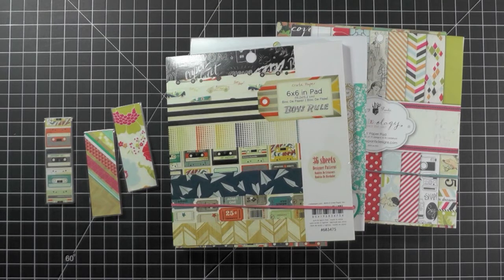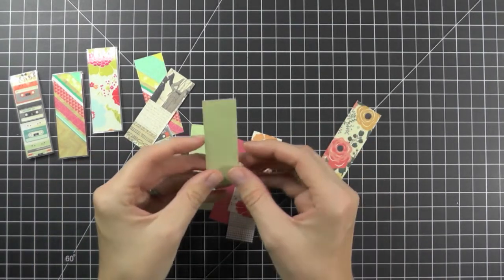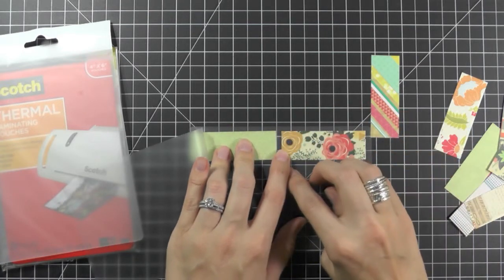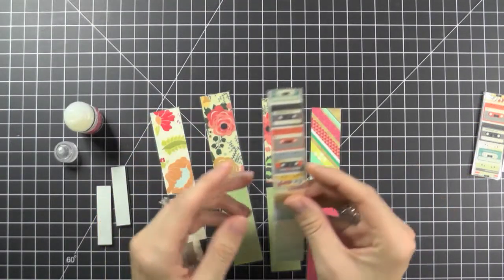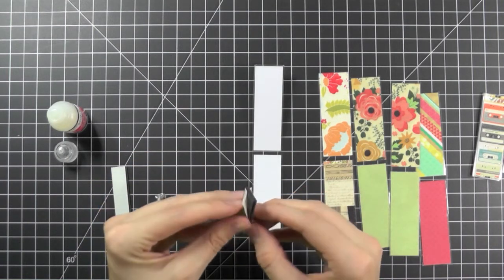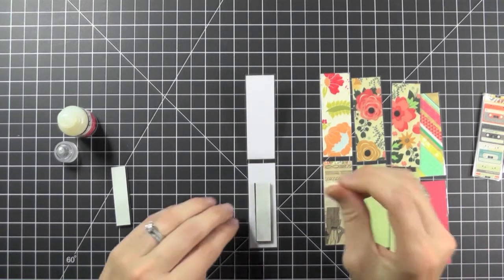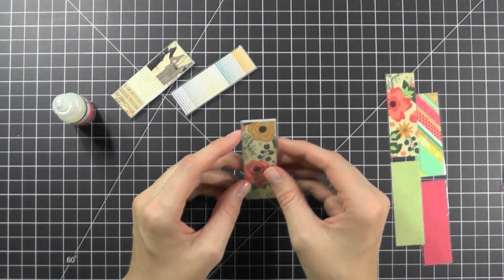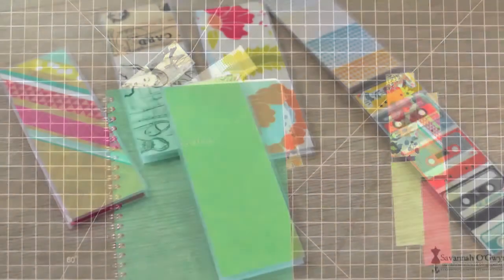Magnetic Bookmarks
Be sure to change your settings to HD before watching! THANKS:)

***The blog post for this video won't go "live" until August 24th.

Today I'm sharing a super fun way to make some magnetic bookmarks using some product from the Butterfly Reflections Ink store.